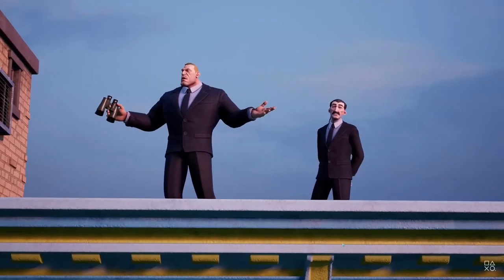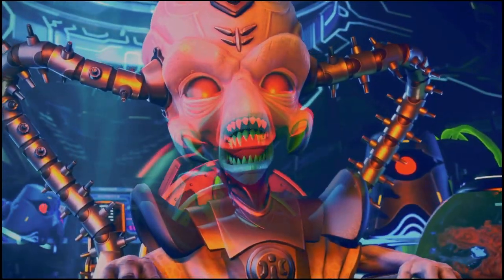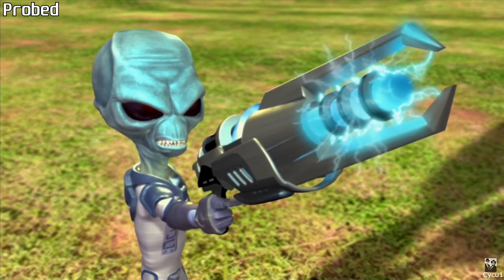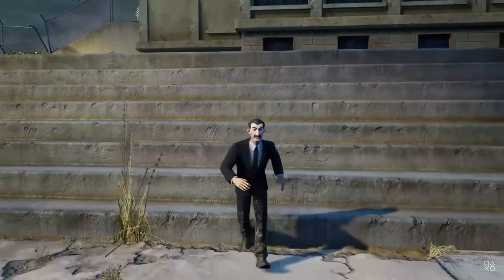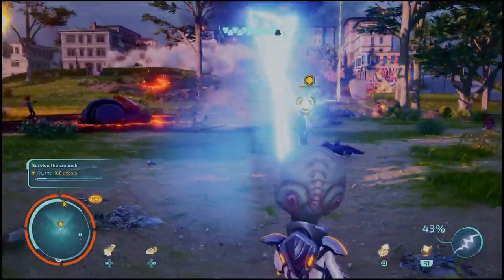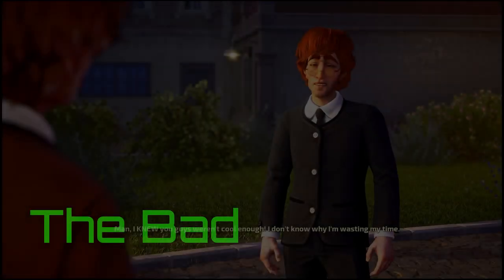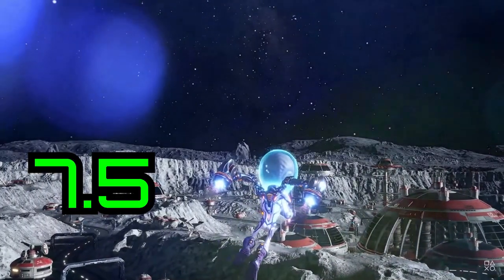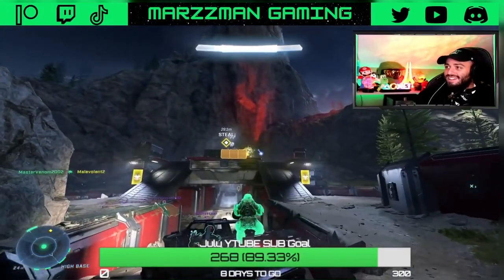Destroy All Humans 2: Reprobed Review- is it worth it?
In this video, I give my Honest Review of Destroy All Humans 2- Reprobed. Is this remaster worth buying? How does it stand compared to the classic version? I answer these questions and more! In my review, I give the good, the bad, and my final verdict.